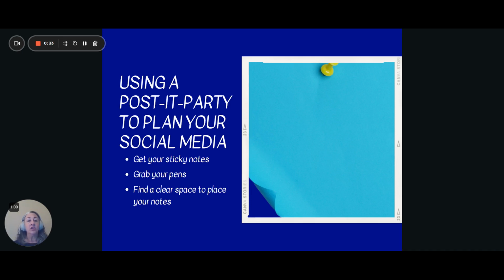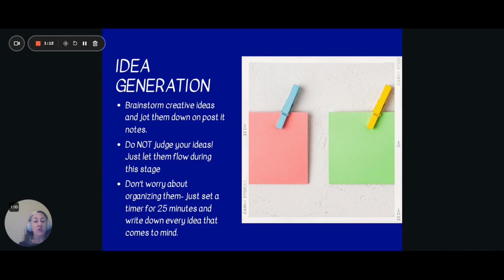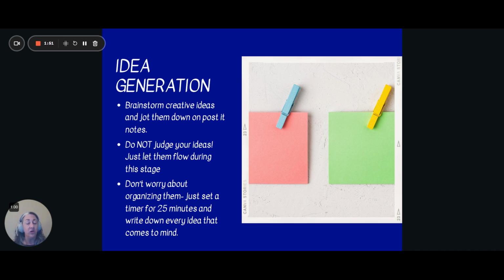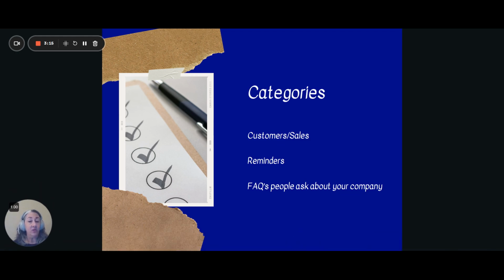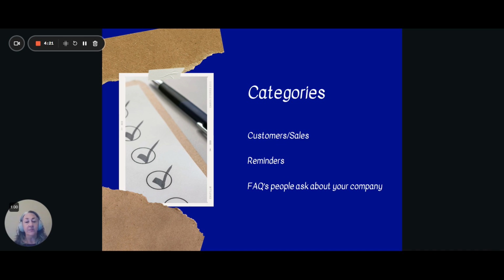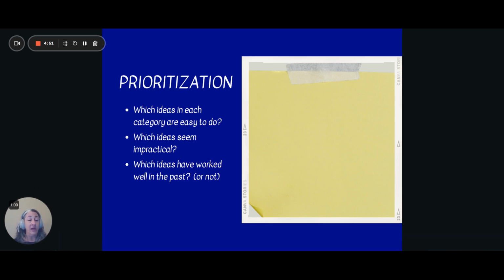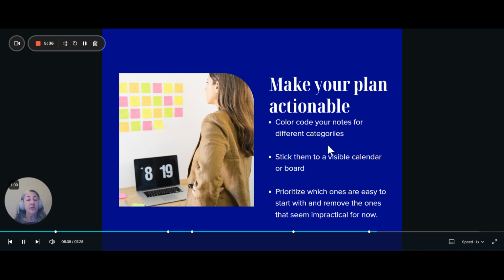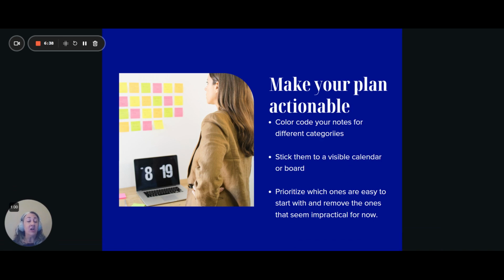How to Use a Post-It Party to Create Your Social Media Calendar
In this video, I'll show you how to use a post-it party to create your social media calendar. I learned this technique from Amy Porterfield's class, and it's a great way to generate content ideas.

I'll guide you through the process of brainstorming and organizing your ideas, so you can easily plan your social media posts. Get ready to unleash your creativity and make your content calendar your own!

Chapters
0:00  Introduction
0:34  Brainstorming Ideas
2:09  Organizing Categories
4:28  Evaluating and Prioritizing
5:34  Making it Actionable